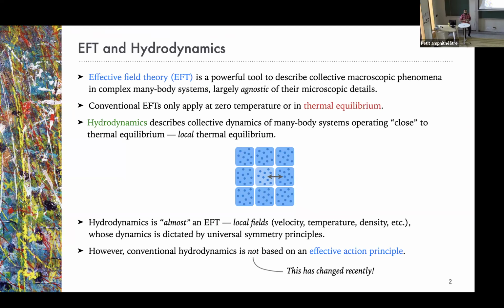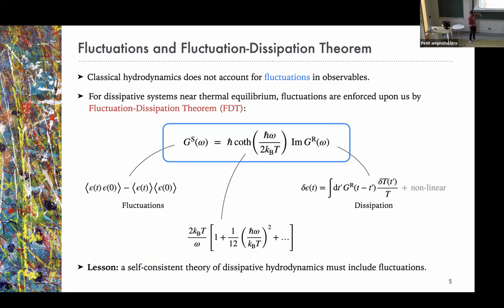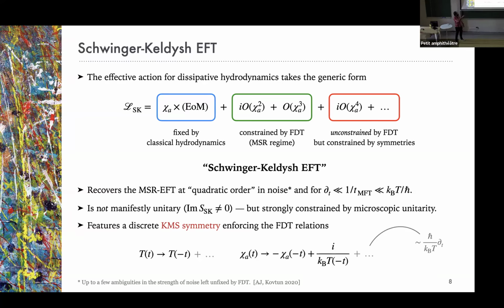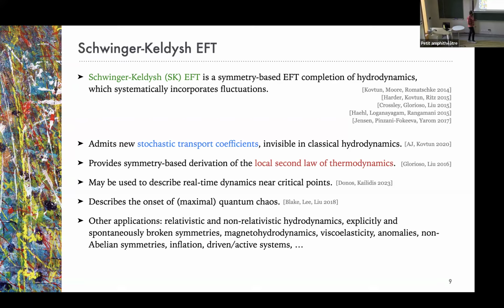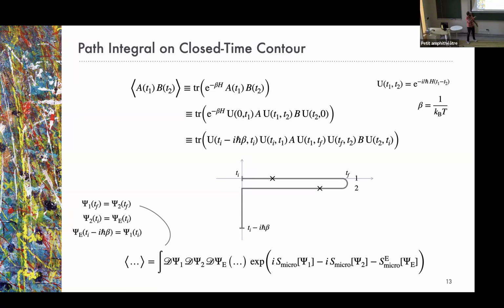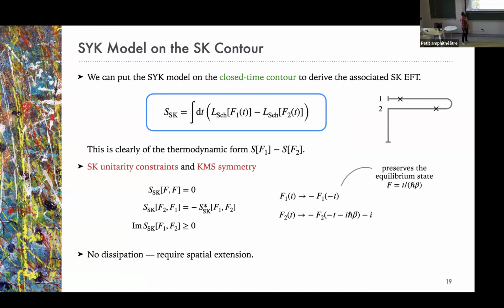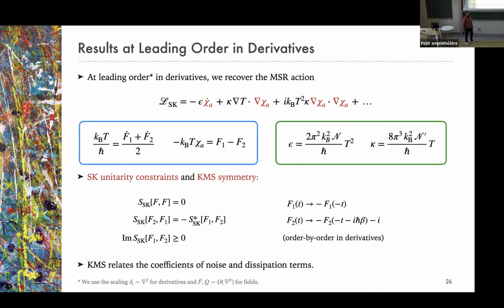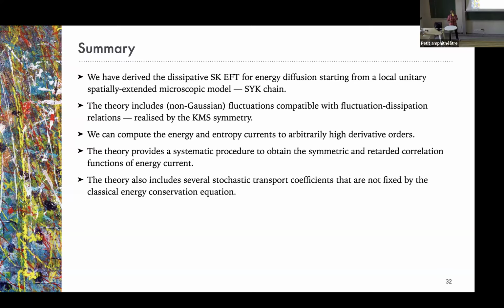Correlated, Quantum System, Akash Jain, Schwinger-Keldysh hydrodynamics of the SYK lattice